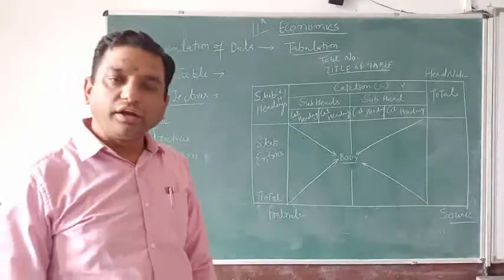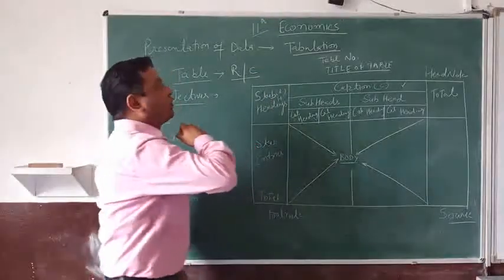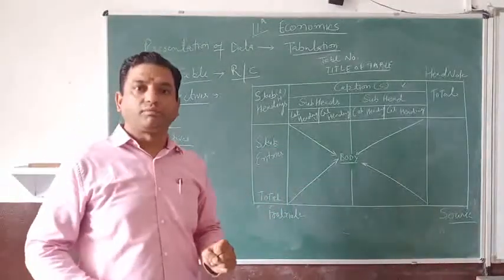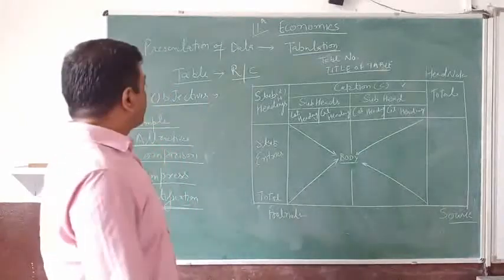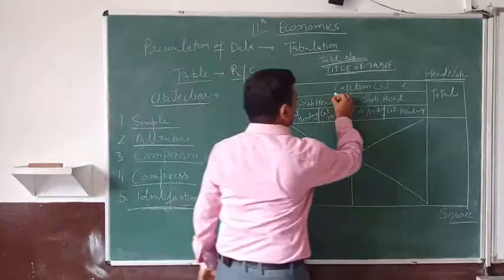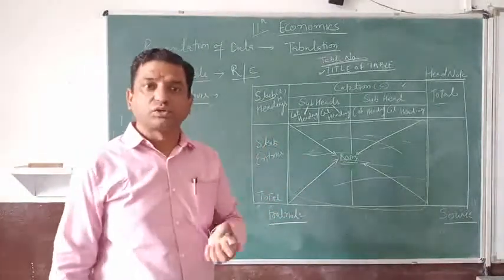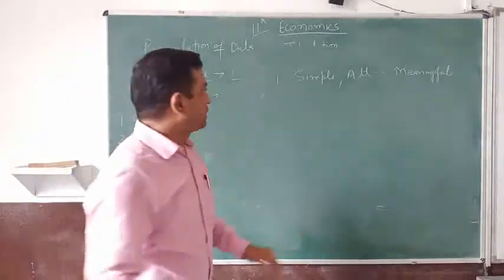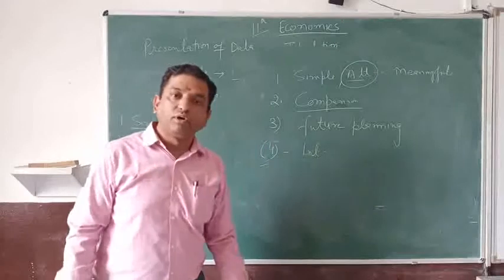Tabular presentation of data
Table and Tabulation